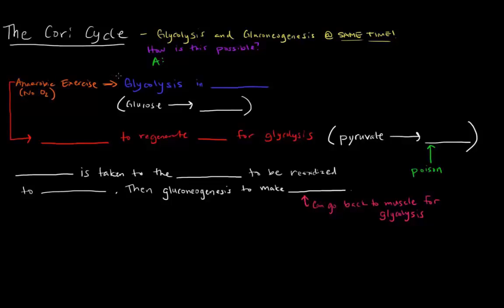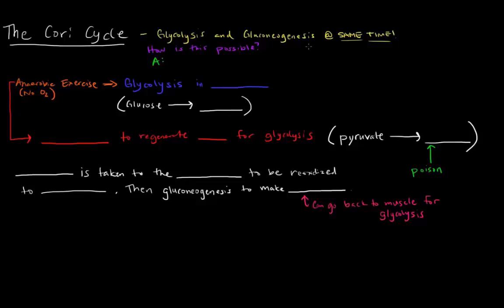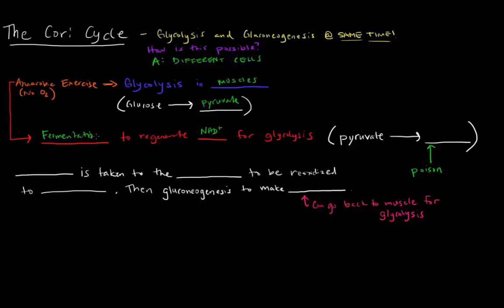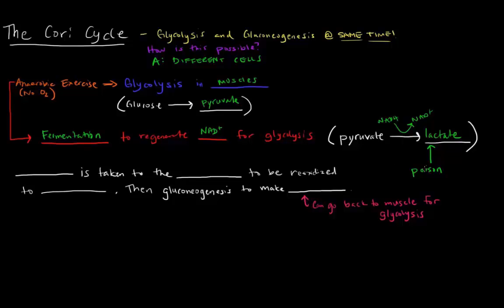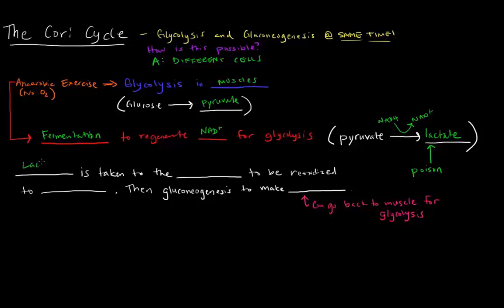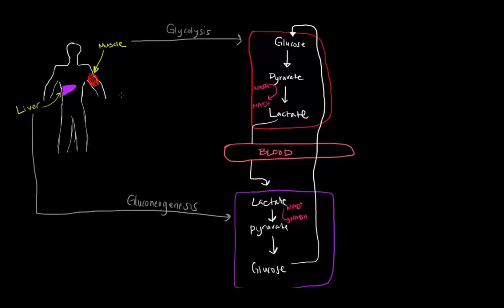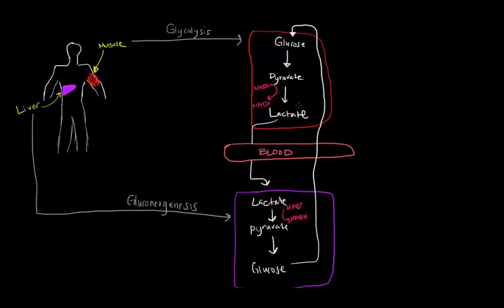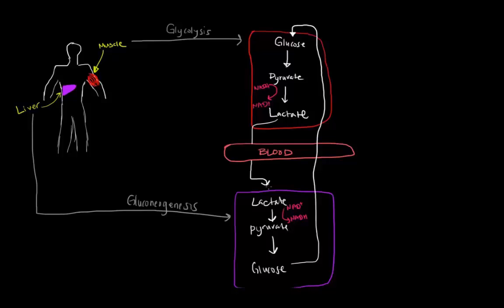Chu trình Cori [HS10/80]